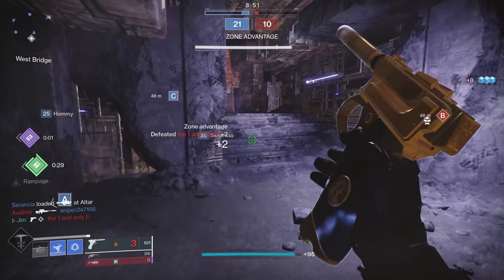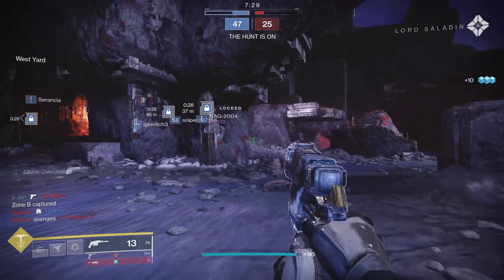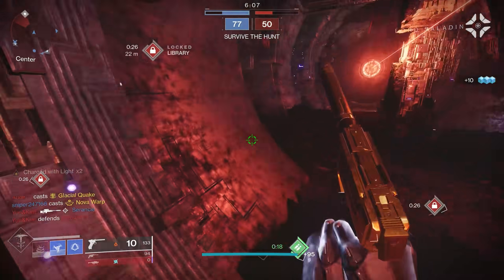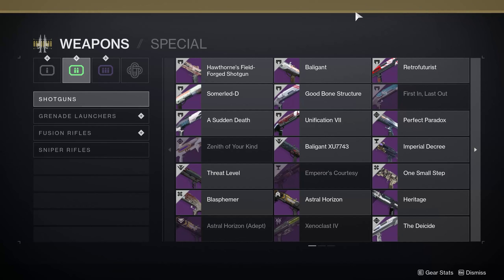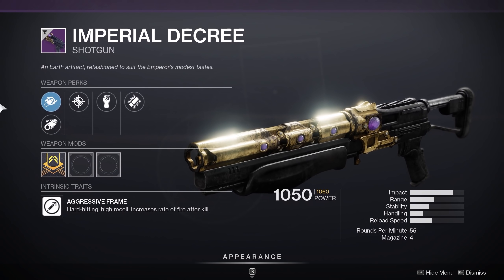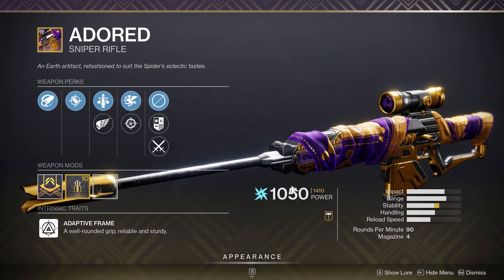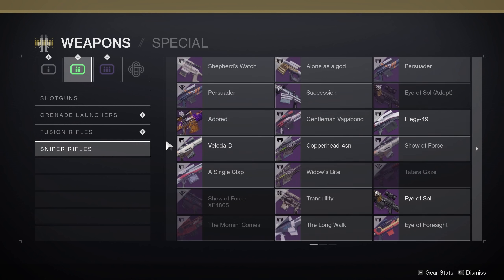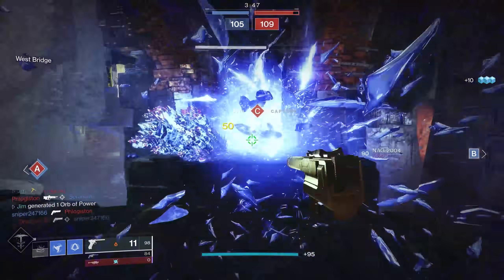Why A LOT of Special Weapons aren't being used. (Destiny 2 PvP)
QUICKDRAW OP On special weapons